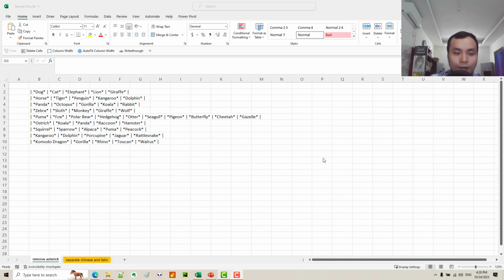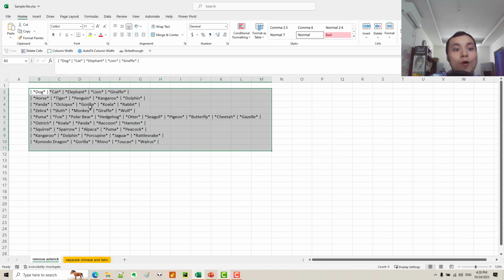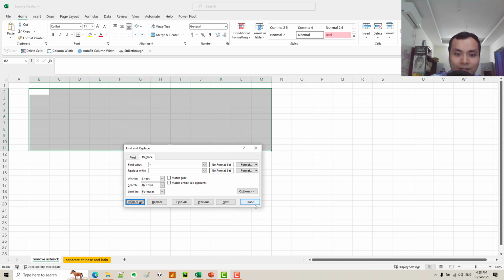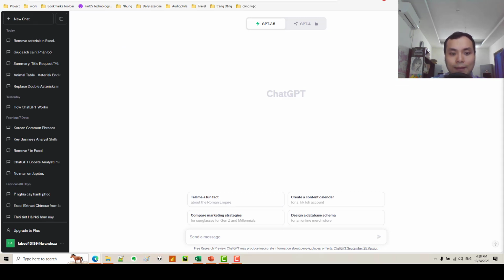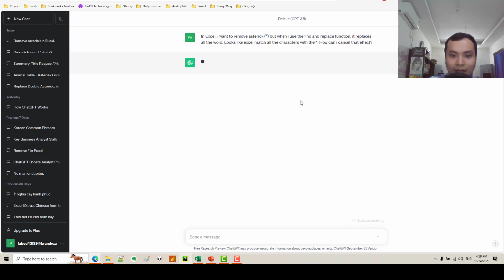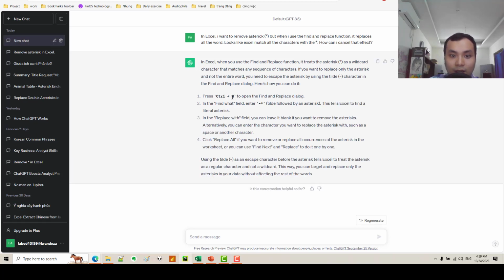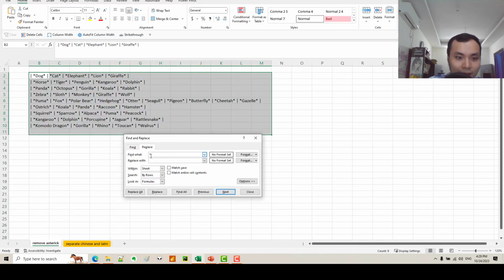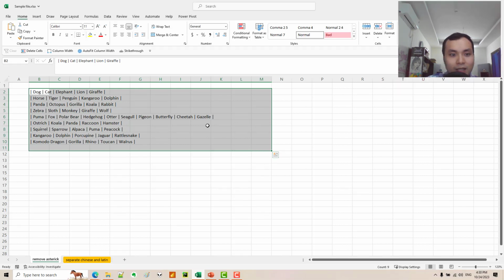GenAI series Excel replace asterick update